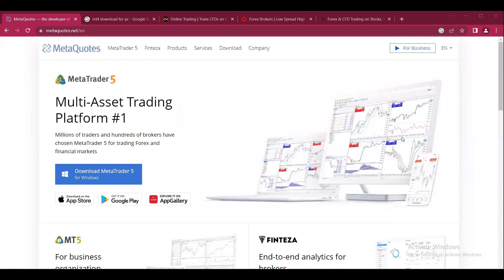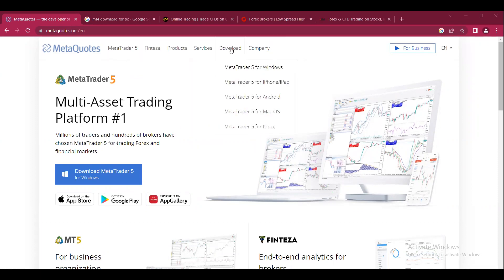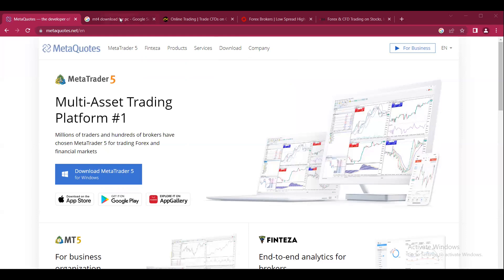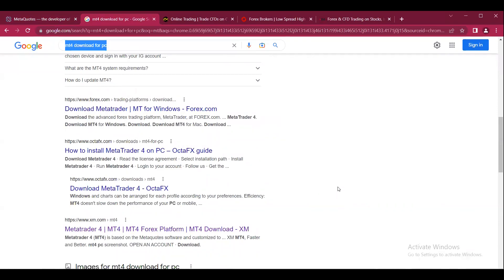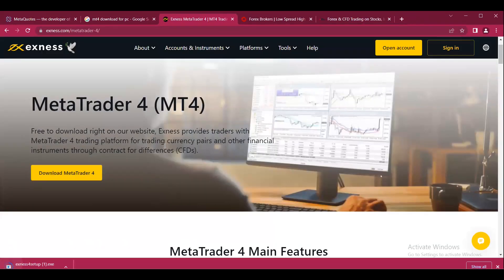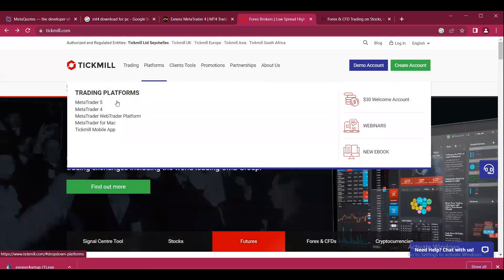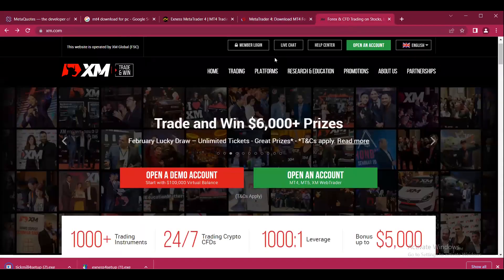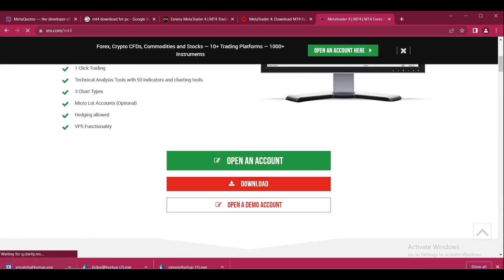How You Can Still Download MT4 on PC in 2024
👉Hi Traders, In this video we will know how we can download and install MT4 on our PC when it is not supported by Metaquotes.

📒 Forex Brokers to open Accounts with

📒 Forex Prop Firm to open Accounts with

1. 👇👇👇👇👇FundingPips👇👇👇👇👇

Code: 4a10e585